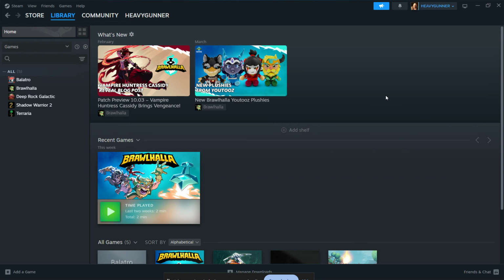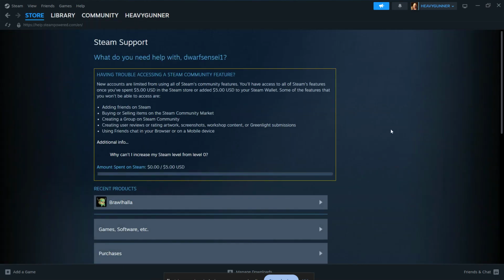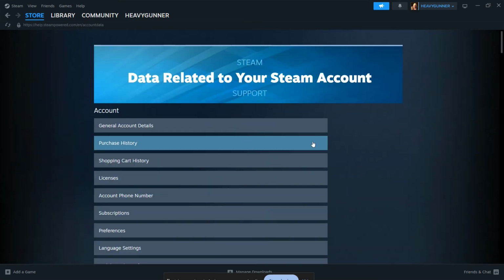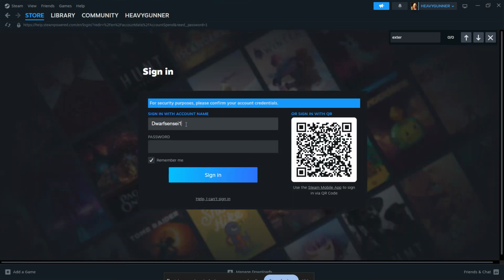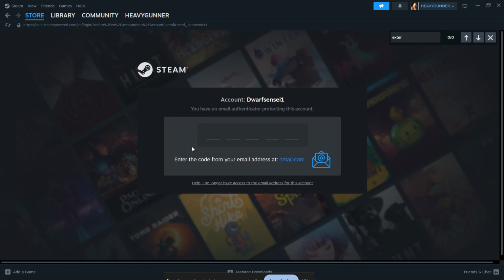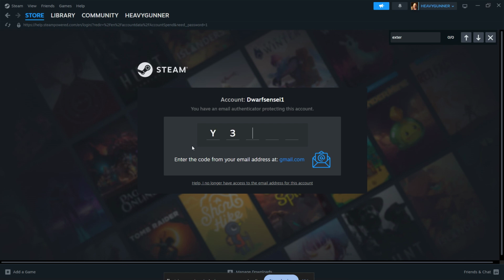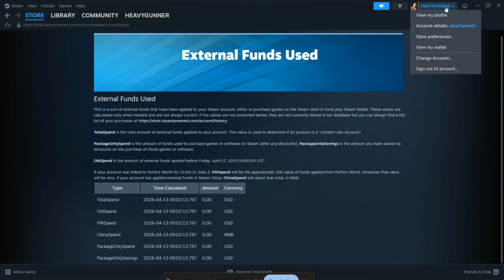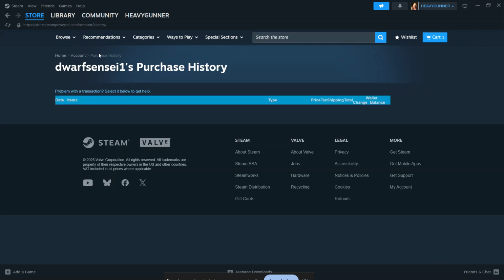How To Check Steam Money Spent (Easy Guide)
Learn how to check how much money you’ve spent on Steam using two easy methods: your total lifetime spend and your full itemized purchase history.

🕚Timestamps:
0:00 Intro
0:27 Total Lifetime Spend Tool
1:49 View Purchase History

✍️What You'll Learn In This Video:
• How To Check Your Total Lifetime Steam Spend
• How To Find External Funds Used On Steam
• How To View Your Full Steam Purchase History
• How To See OldSpend And PWSpend Values
• How To Review Every Steam Transaction On Your Account

💡Pro Tips:
• Use TotalSpend if you want the fastest answer for your overall Steam spending.
• Check purchase history if you want to verify specific game buys, refunds, or market transactions.
• Remember that some numbers may vary depending on region and account history.
• Steam Support is the safest official place to check account spending data.